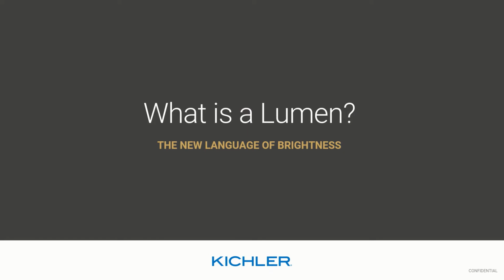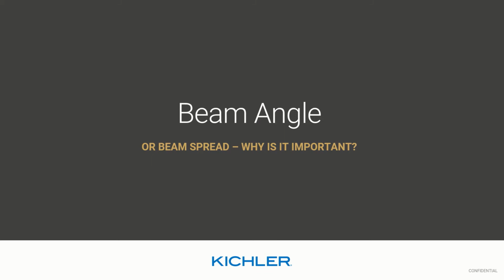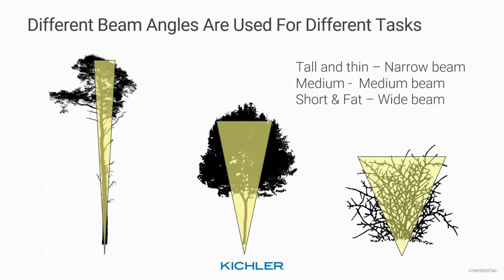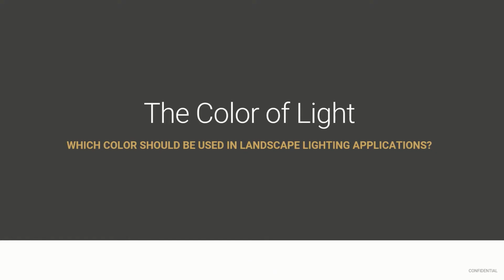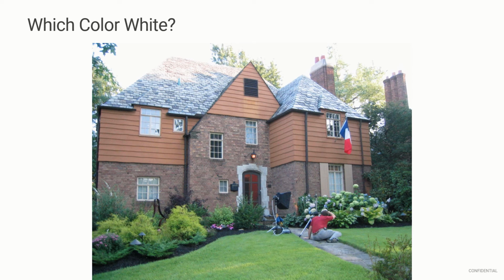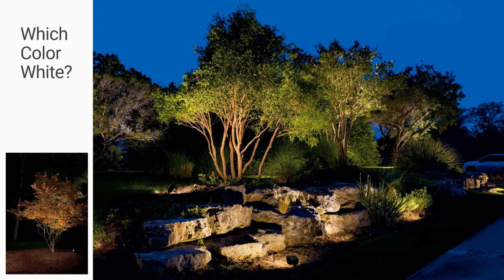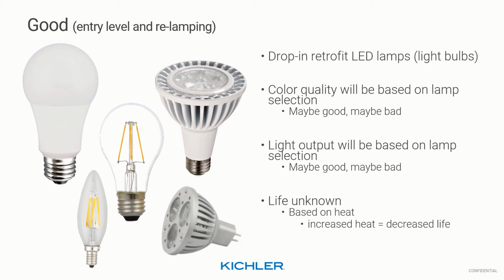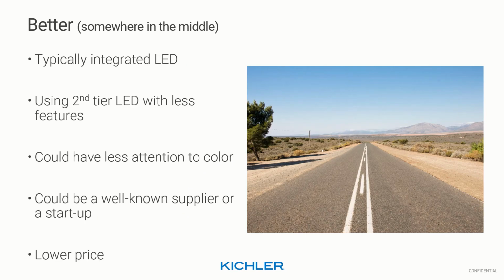Landscape Lighting Tips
Learn some technical tips along with the good, the better and the best of landscape lighting.